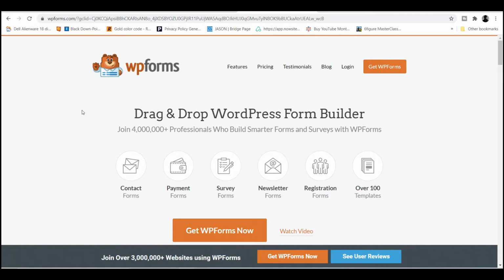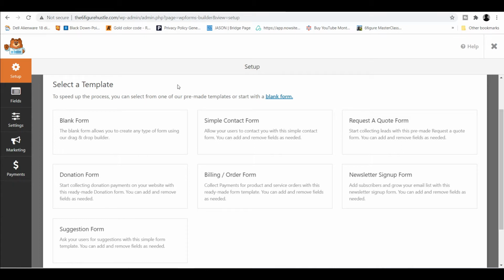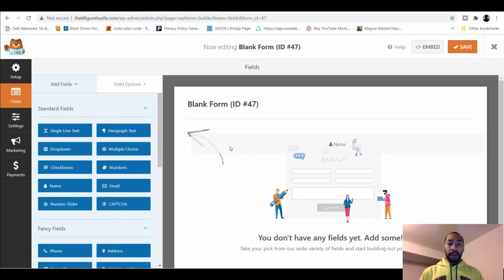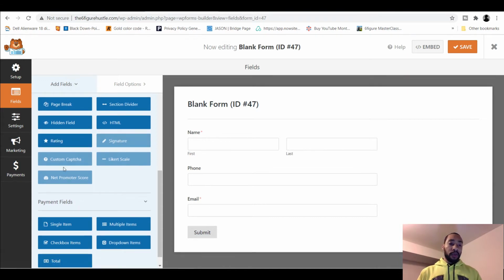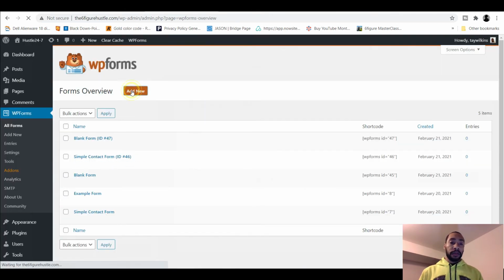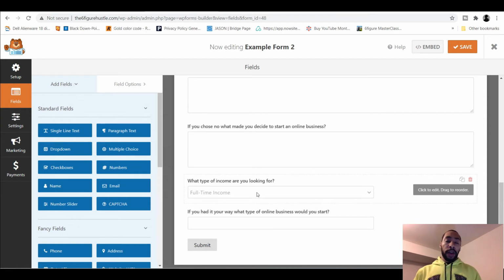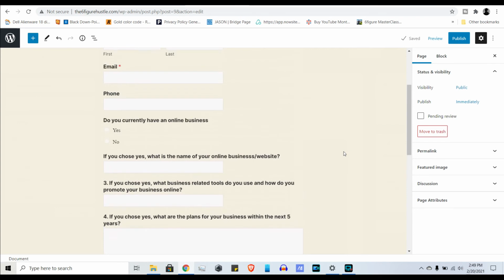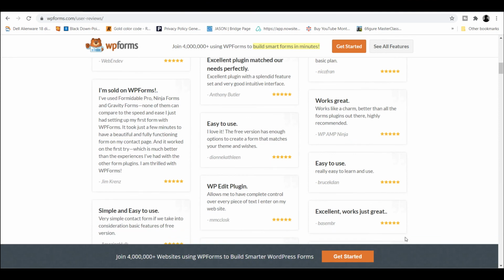WP Forms Review & Tutorial 2021: How to Create a Contact Form With WP Forms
This is a review of the popular WordPress contact form app WP Forms and a tutorial on how to create a contact form using this software.

Time Stamps:
0:00 Intro
0:46 Why WP Forms
01:19 How To Install Wp Forms
02:52 How To Create A Contact Form
11:32 How To Post Your Contact Form
12:03 Integration
13:50 Plans & Pricing
14:40 Outro
I cannot guarantee that you will earn any money using the techniques and ideas mentioned in this video. Your level of success in attaining the results claimed in this video will require hard-work, experience, and knowledge. Steps have been taken to ensure that the information on this video is as accurate as possible, but I cannot guarantee that the website(s) mentioned in this video are free from errors. You expressly agree to do additional research and to not solely rely upon any information contained in this video.